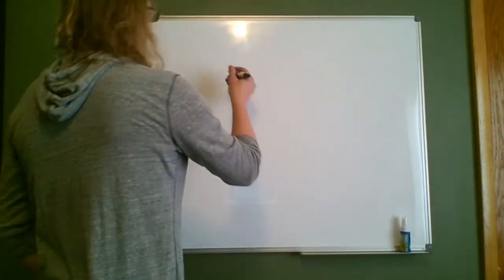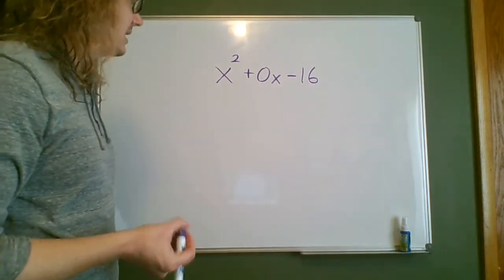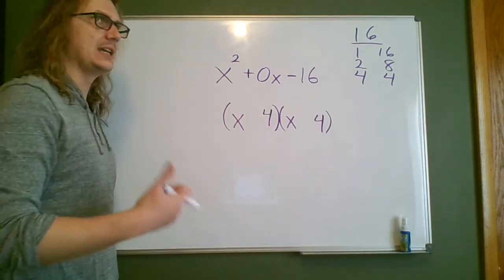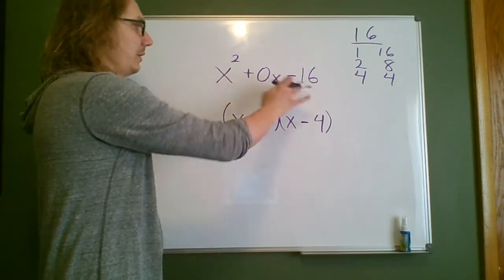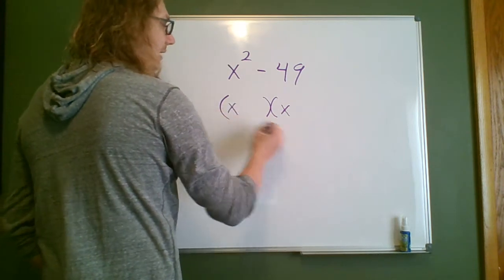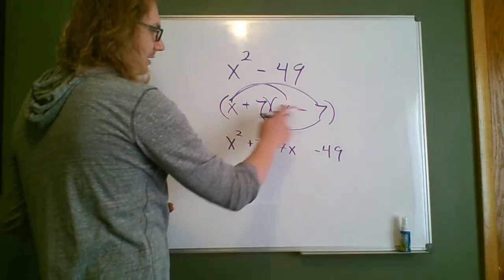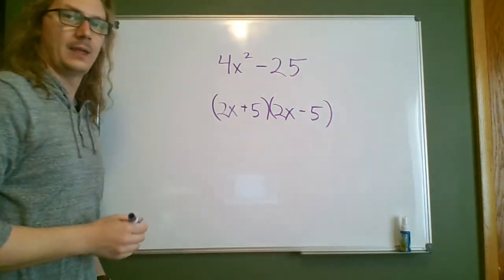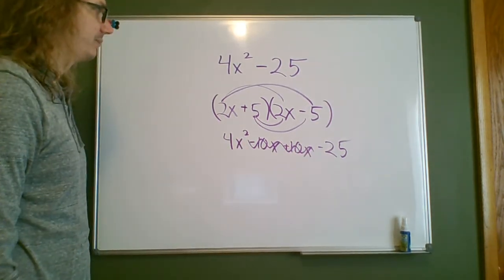Difference of squares